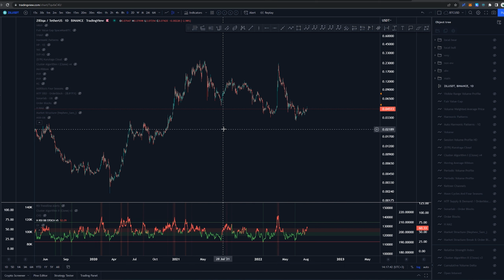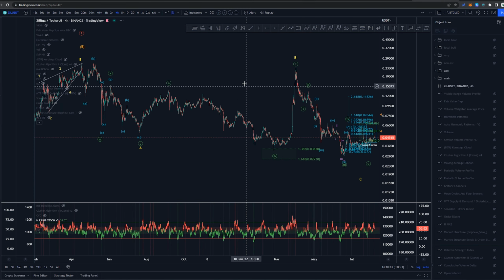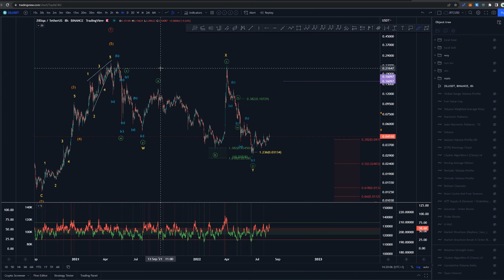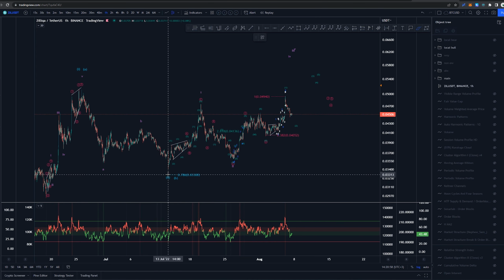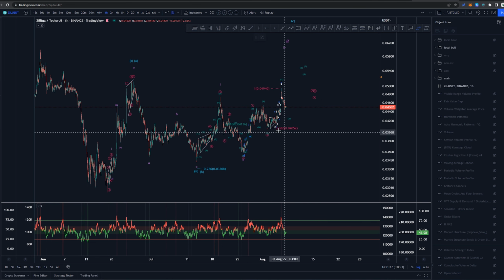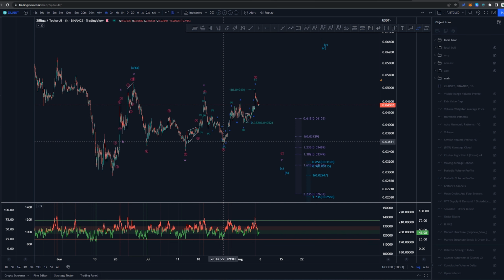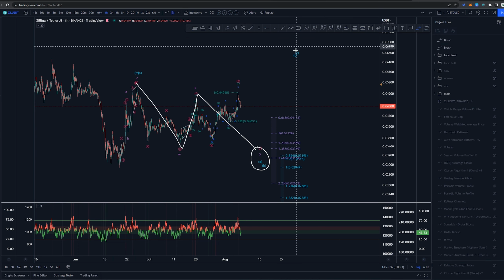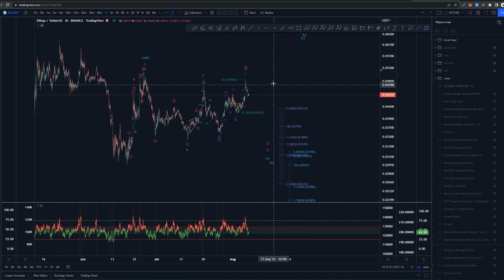ZILIQA ($ZIL) - Technical analysis with Elliott Wave Theory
What might happen to $ZIL price? We'll look into a wave count with Elliott wave theory. More videos of Elliott wave on playlist "Elliott Wave Theory Basics".

00:00 Intro
00:15 Elliott Waves - High timeframe
01:02 Elliott Waves - Medium timeframe
03:05 Elliott Waves - Low timeframe
07:57 Outro